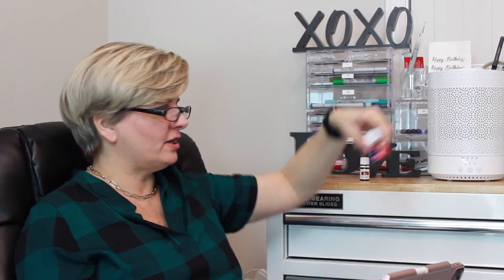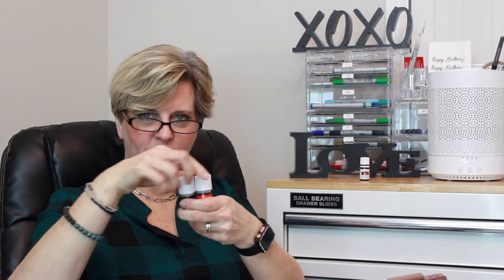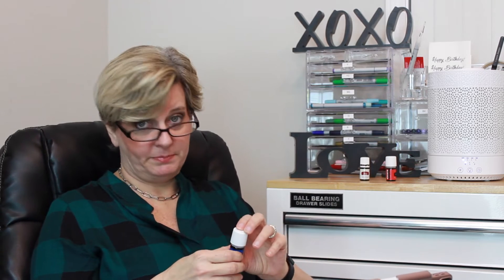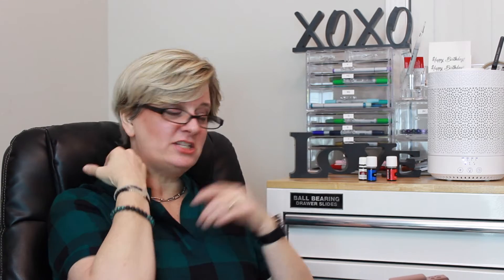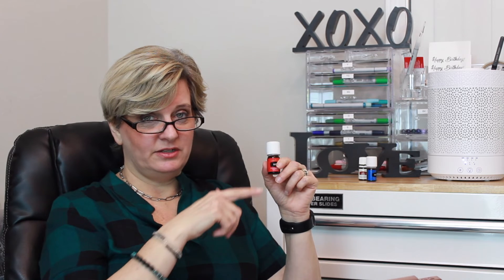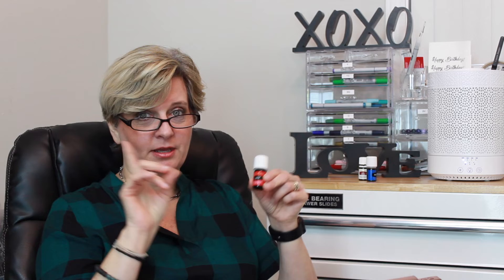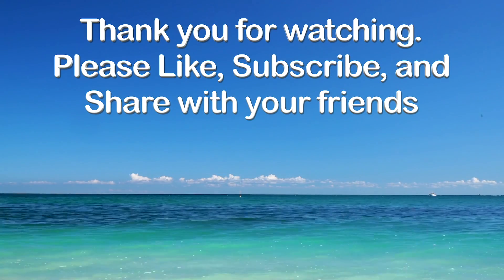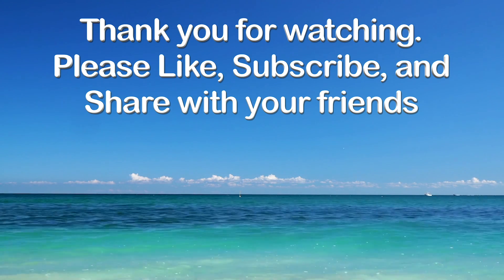Essential Oils Series - Episode 12 - Panaway & Raven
Join me as we learn how Panaway essential oil and Raven essential oil can help us in our every day lives.